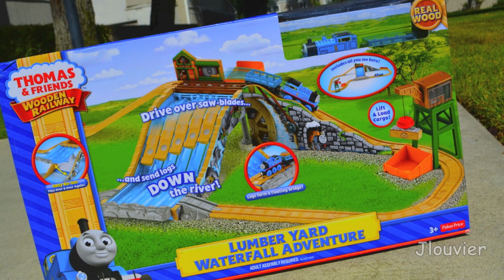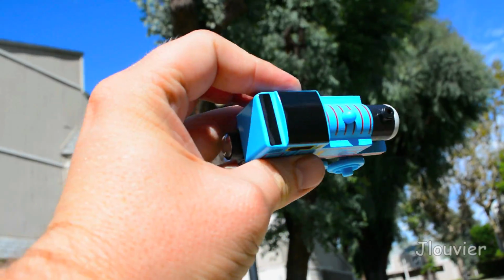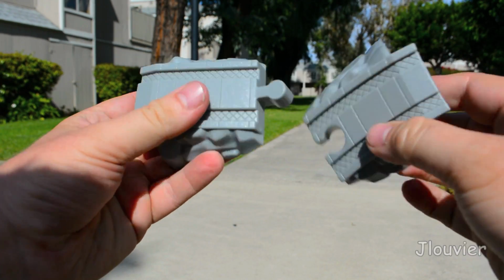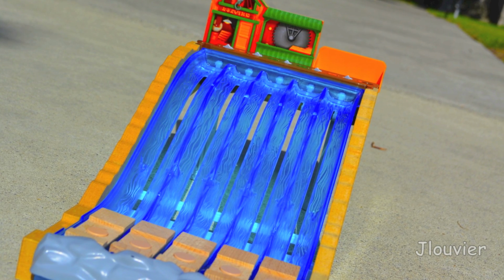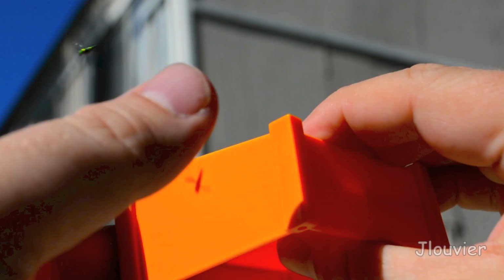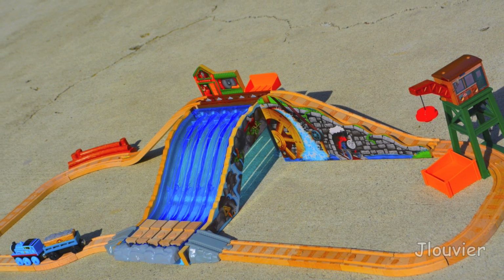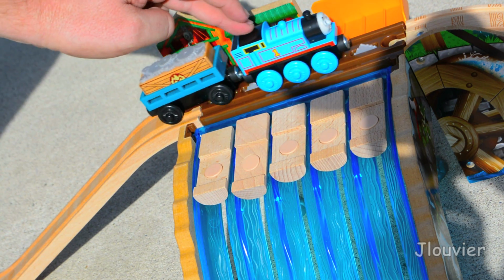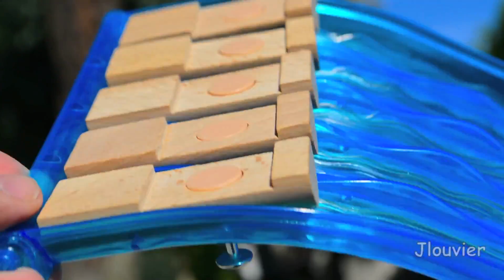Thomas And Friends LUMBER YARD WATERFALL ADVENTURE 2014 Wooden Railway Toy Train Review By Mattel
Jlouvier Presents The Brand New 2014 Thomas The Tank Engine & Friends Wooden Railway Toy Train Set LUMBER YARD WATERFALL ADVENTURE SET By Fisher Price! A Wooden Railway Fisher Price Toy Train Review

Mattel Fisher Price Just released the Brand new 2014 Lumberyard Waterfall Adventure Set. This set is one of the most anticipated sets of the year. In this review, I investigate if this release is truly worth the 140.00 US Dollar Price tag. The Thomas Tank Engine & Friends Wooden Railway Toy Train System has been going strong for over 20 years and many consider it the best brand that Mattel has for Thomas.

I really appreciate all the support that everyone has been giving me! Please continue to spread the word about my channel, and I will do my best to continue to offer the community the best reviews possible. Without your support, I wouldn't be able to bring these reviews!

We have an amazing collections of EXCITING Thomas The Tank Engine Videos available for you to watch right now!

If you want to enjoy one of our playlists, feel free to pick a list below! Enjoy!

This Entire Video was made and produced with Imovie. All images and videos are my own. All transitions and loops were made and edited in apples iMovie and are free to use as royalty free and can be distributed in your own projects per Apple Imovies rights. See below.

"Peach Cobbler"

"Porch Blues"
"River Valley Breakdown"